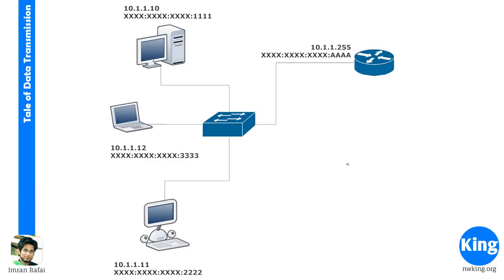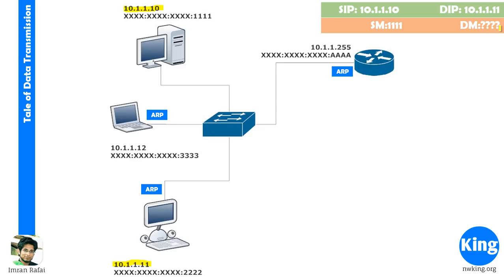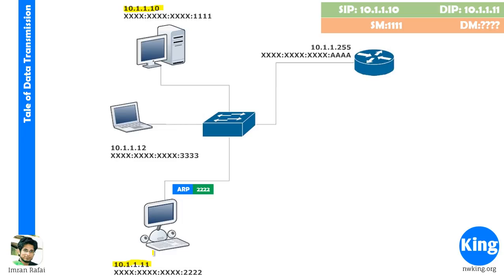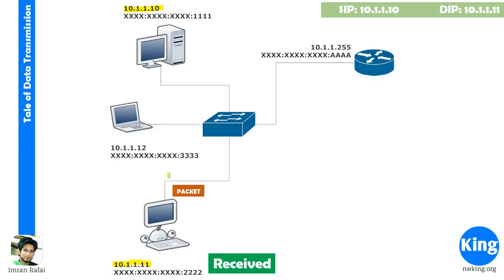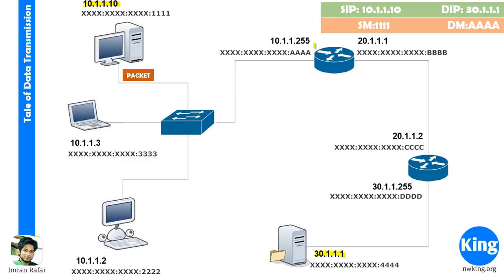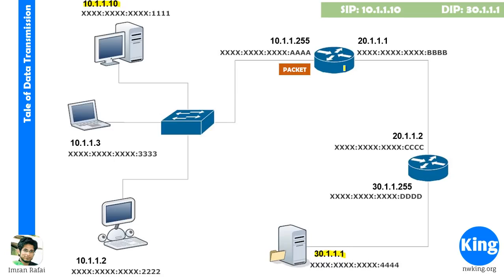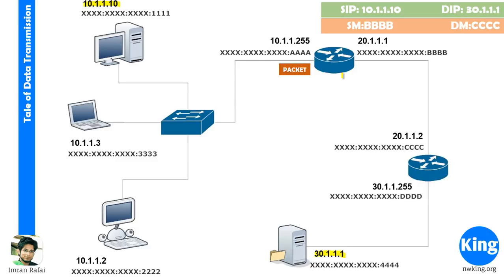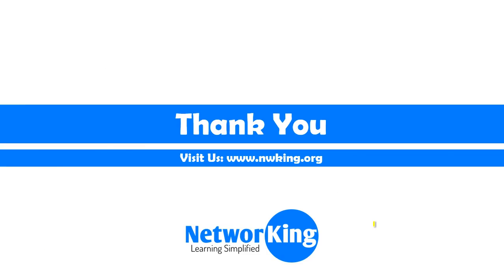200 125 CCNA v3 0 Day 4 Internetworking Devices Free Cisco Video Training 2016 NetworKing